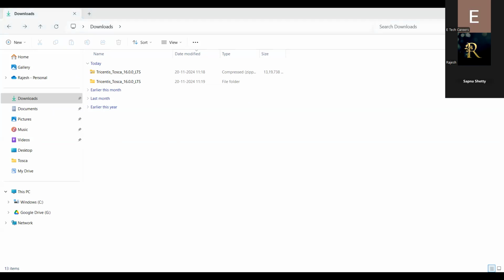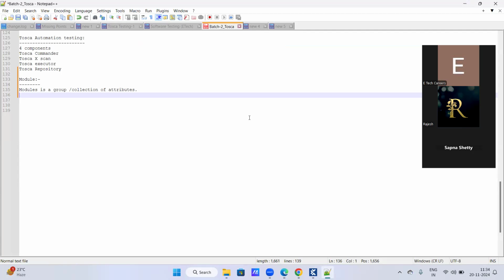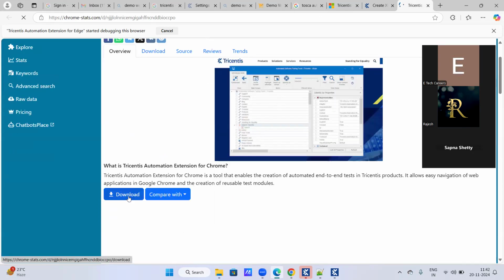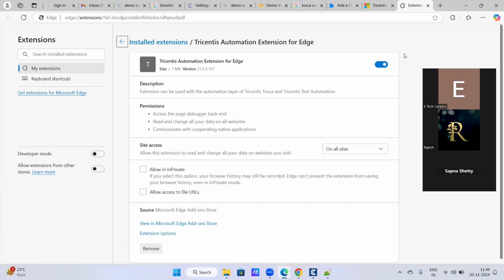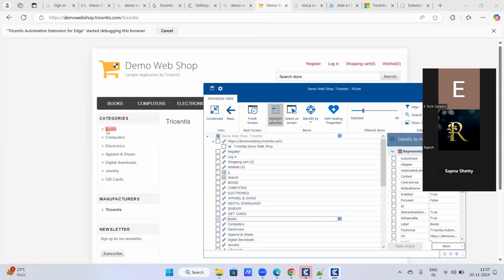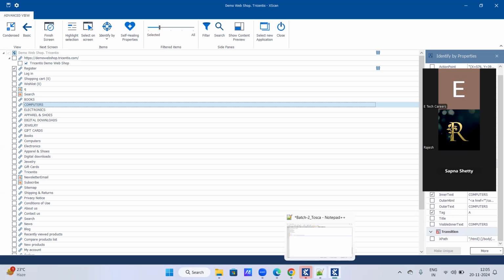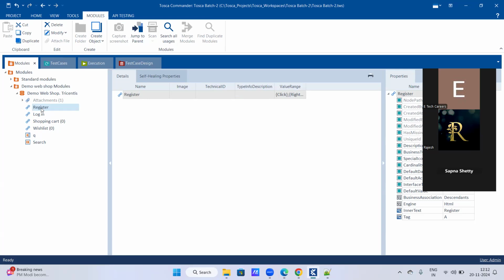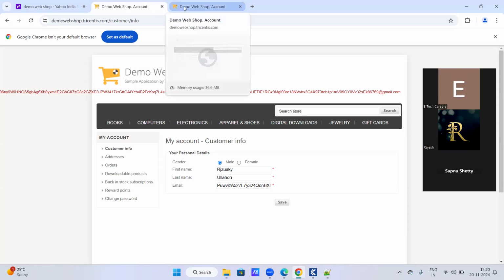Session-15| Batch-2|Software Testing |Tosca Automation Testing | E Tech